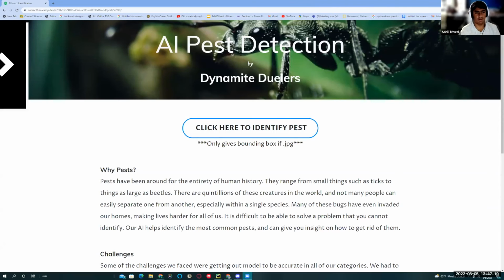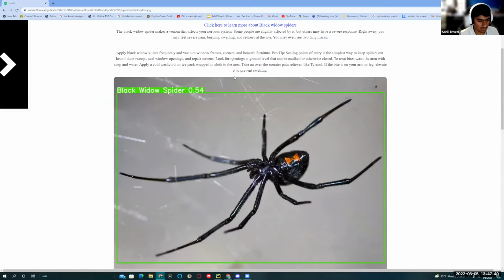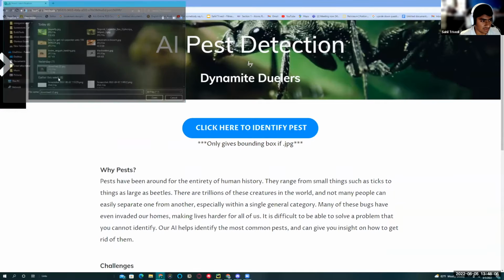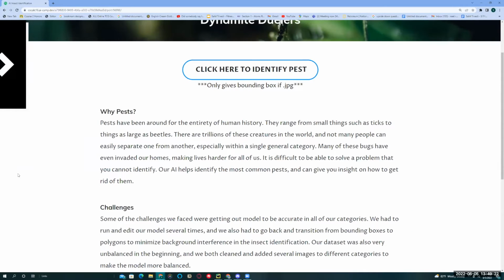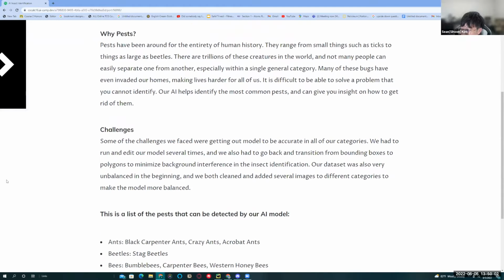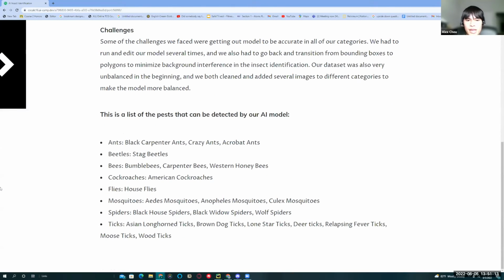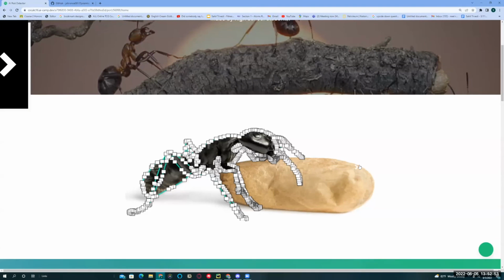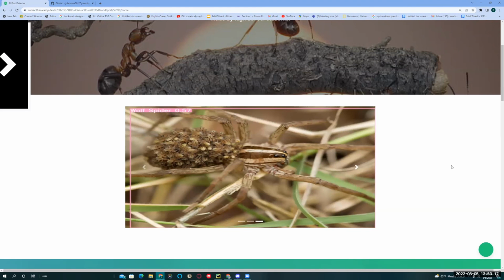Pest Detector | AI Camp 2022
Our 2022 AI Camp students used computer vision to detect pests.

Product Created By:
- Sahil R. Trivedi
- Alexander Chou
- Noah Johnson
- Andrew Shangguan
- Sihoon Kim
- Srirang Santhosh